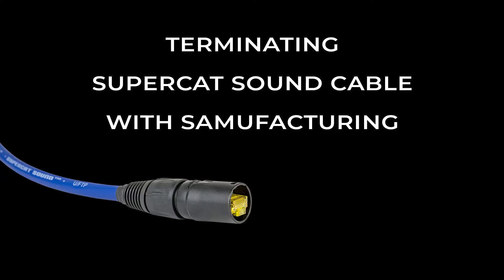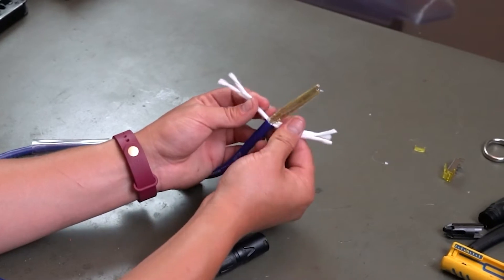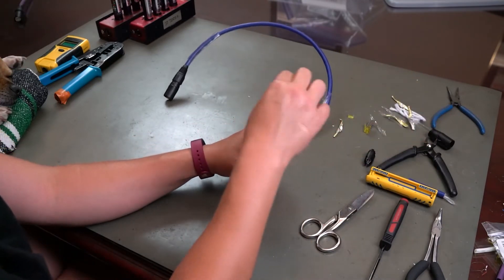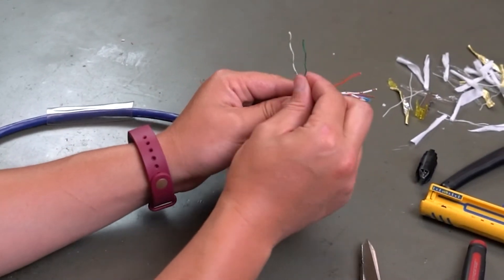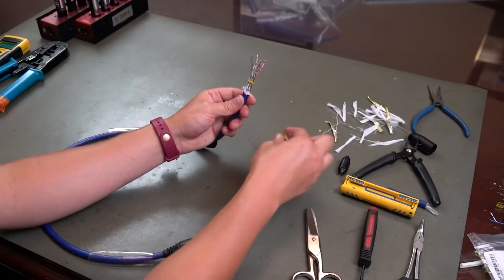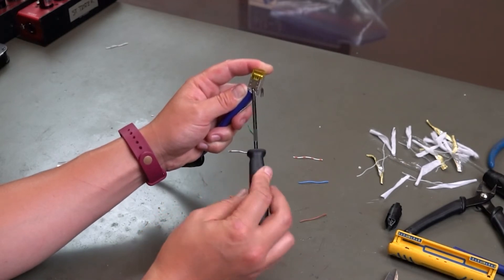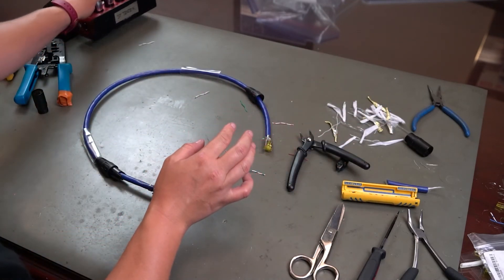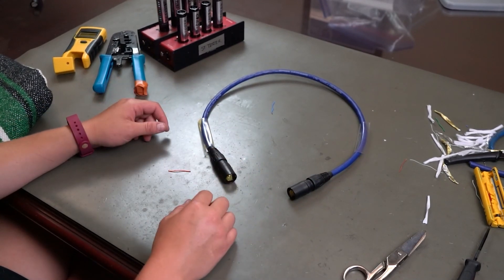Terminating SoundTools SuperCAT Sound Cable feat. Samufacturing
00:00
1:45 Stripping the cable
2:10 Inside the cable
6:15 RJ45 pinout
7:00 RJ45 connector
7:35 Inserting the wires into the connector tray
9:05 Inserting wires with cable tray into RJ45 connector
11:11 Crimping the RJ45
11:35 Wrapping the ground wire around connector
12:30 Testing the cable with continuity tester
13:05 Adding the etherCON connector
14:30 Testing the cable with XLR Sniffer/Senders and CAT Boxes

This is part two of terminating with Samufacturing!

In this video Sammy will be terminating our SuperCAT Sound Cable, which is our higher end Entertainment Grade shielded cable. SuperCAT Sound is optimized for maximum durability and reliability on the road and in harsh environments.

Here are the tools we use in this video:

Cable Stripper: JOKARI P/N 30600
Scissors:  Electrician's scissors ES-1964 from JONARDTOOLS
RJ45 Crimper: All-in-One Modular plug crimp tool from Platinum Tools
RJ45 Connector: HIROSE P/N TM31P
RJ45 Tester: KLEIN TOOLS Continuity tester P/N VDV526-052

Another method of testing we use is with our very own SoundTools CAT Box (male and female) and 4 of our XLR Sniffer/Senders.